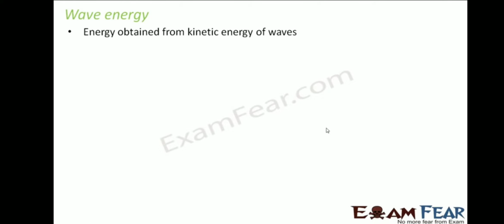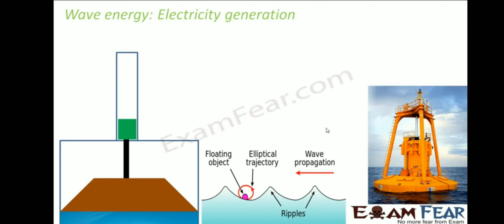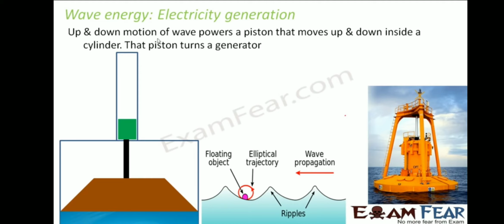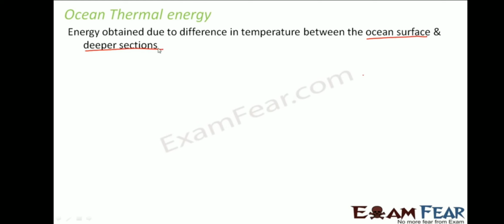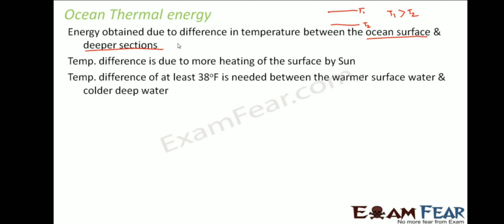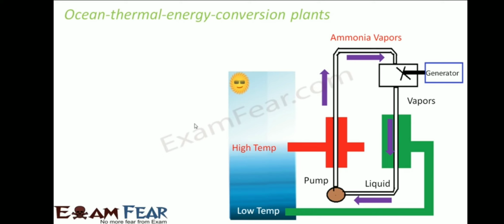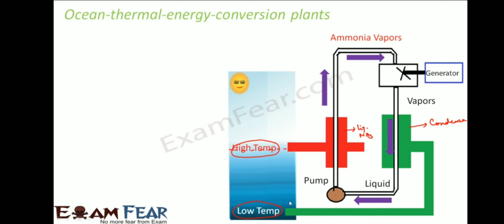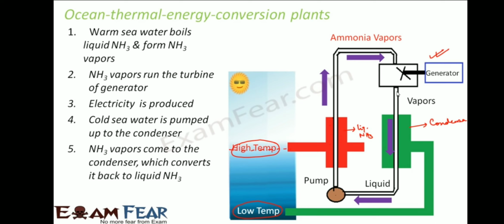Class ten source of energy ( non conventional fuel wave,ocean energy )